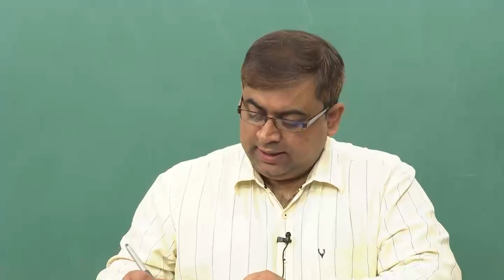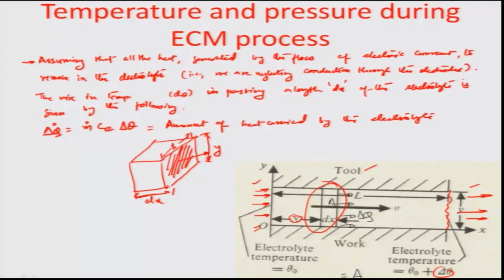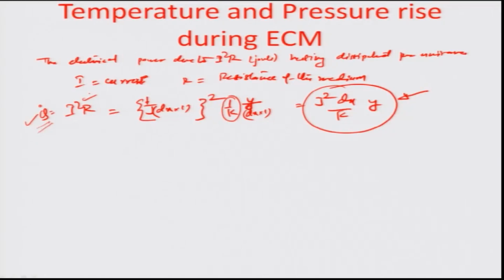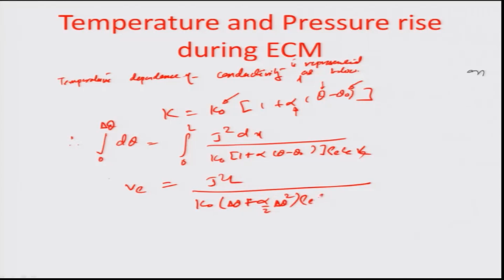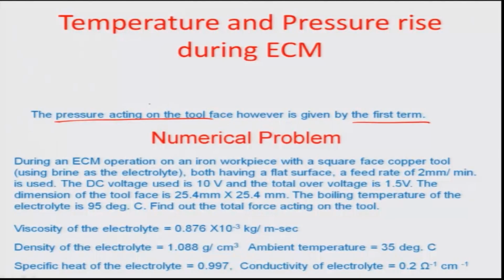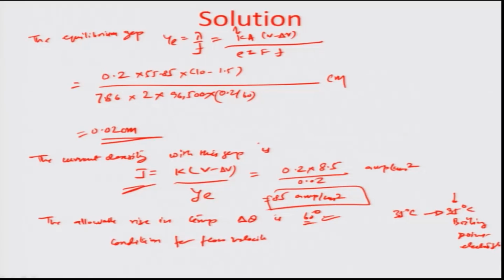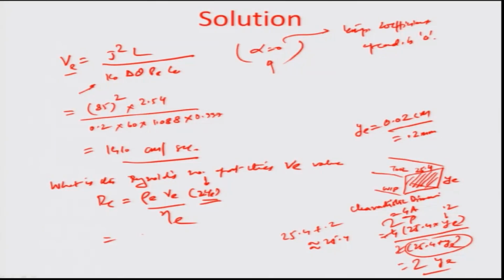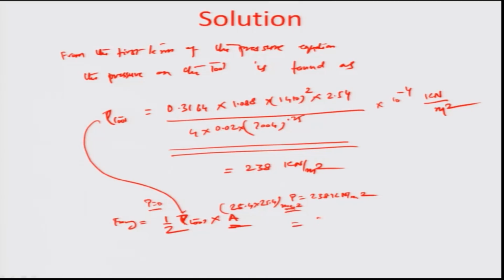Determination of Electrolyte flow velocity in ECM